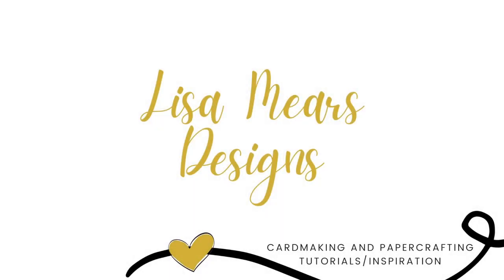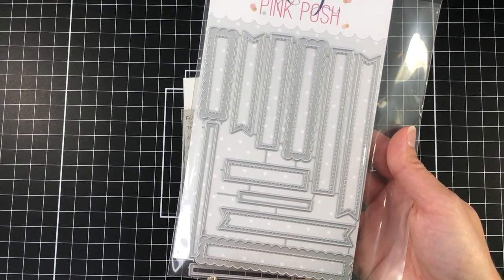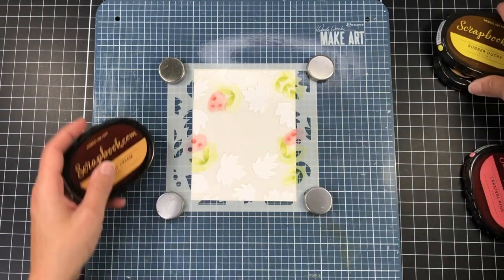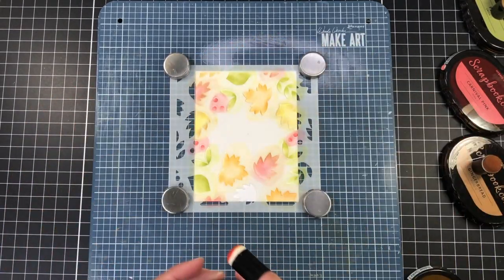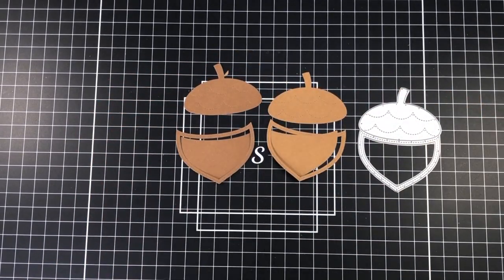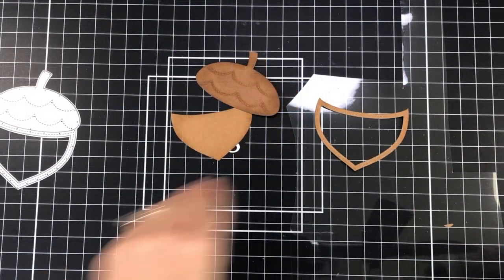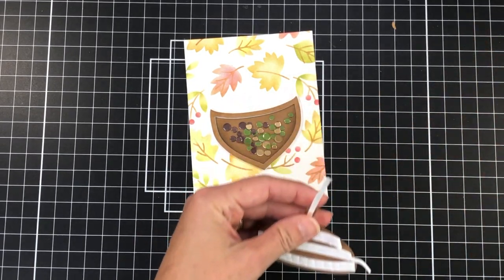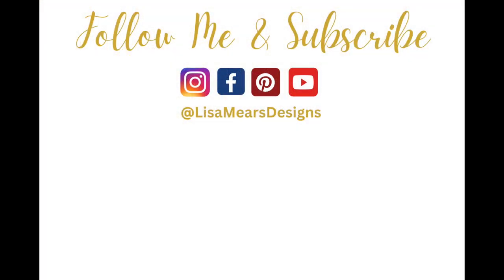Acorn Shaker Card | Pretty Pink Posh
In this video, watch as I make an acorn shaker card with products from Pretty Pink Posh.

Scrapbook.com Hybrid Inks (Orange Cream, Carnival Pink, Pear, Succulent, Gingerbread, Rubber Ducky)

To send Happy Mail, mail to:
Lisa Mears
USA